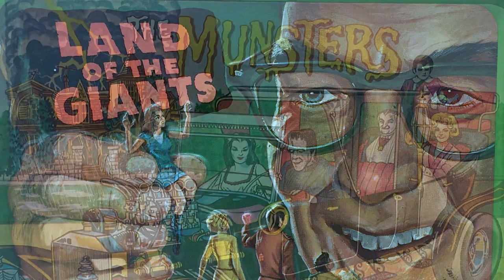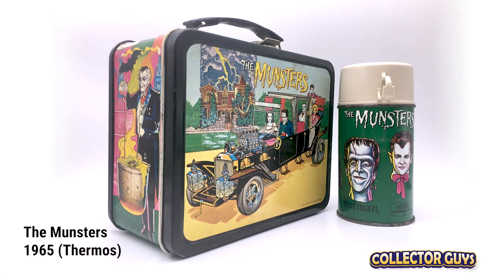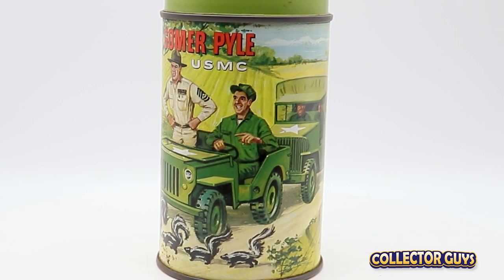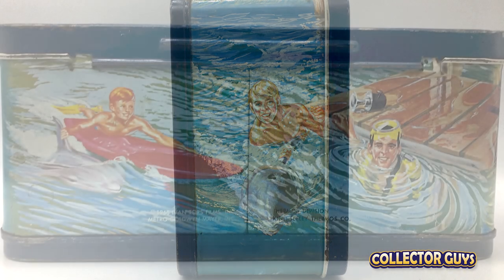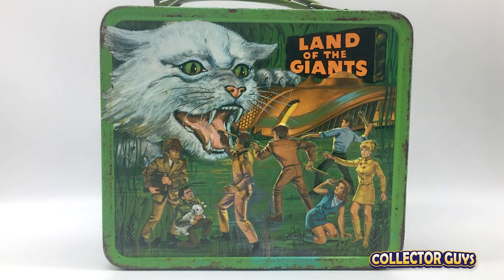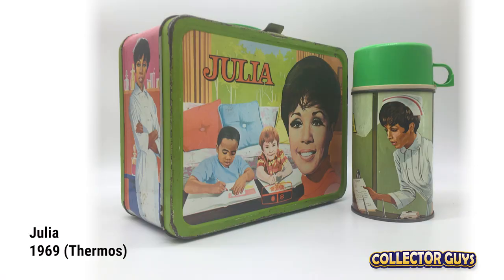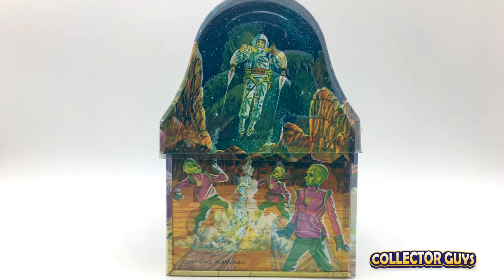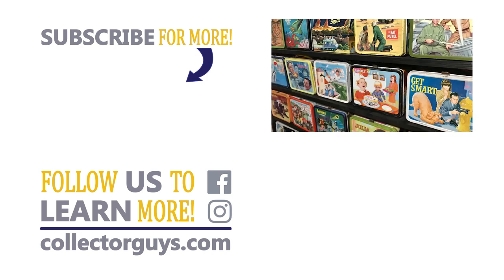1960s Classic TV Lunch boxes I COLLECTOR GUYS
The 1960’s...we only had three channels but we had great TV shows.
Many of which adored the containers we used to take our lunches to school.
Join us As Collector Guys celebrate these vintage Classic TV metal lunch boxes of the 1960’s.
Enjoy this very detailed look at some of the most sought after collectible lunch boxes around.

0:00 Intro
1:05 Beverly Hillbillies
1:55 Munsters
2:36 Get Smart
3:16 Gomer Pyle
3:55 Batman and Robin
4:37 Voyage to the Bottom of the Sea
5:15 Flipper
5:50 Rat Patrol
6:32 Flying Nun
7:16 Land of the Giants
7:59 Gentle Ben
8:42 Laugh In
9:32 Julia
10:16 Family Affair
11:58 Man from U.N.C.L.E.

Collector Guys also on
Web: Collectorguys.com
Intagram:  @collectorguys

The Collector Guys are just a couple of guys celebrating collectibles and the people who collect them. We firmly believe that you should proudly surround yourself with the things that make you happy.

And Pond5